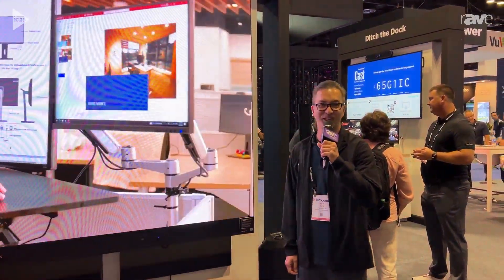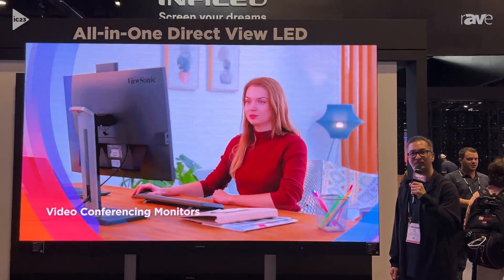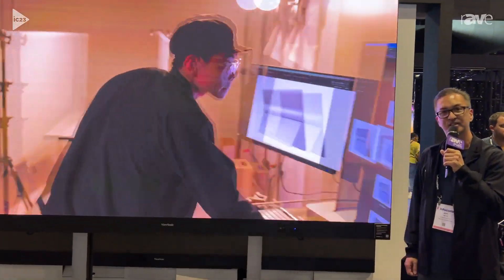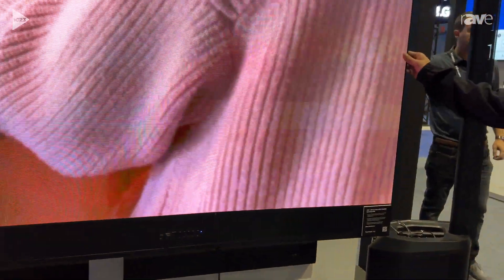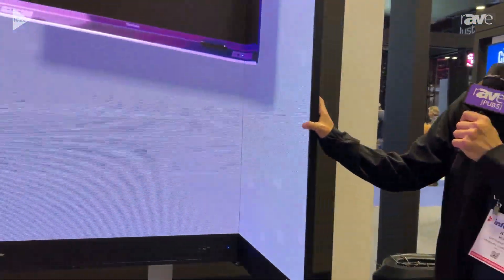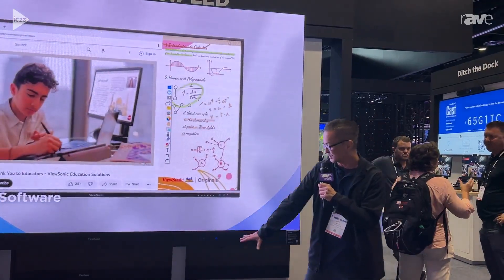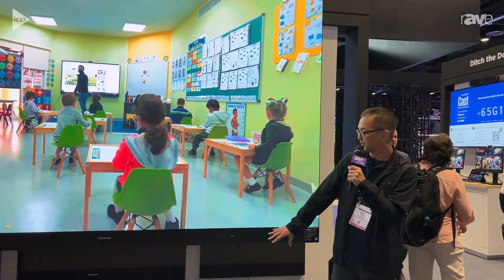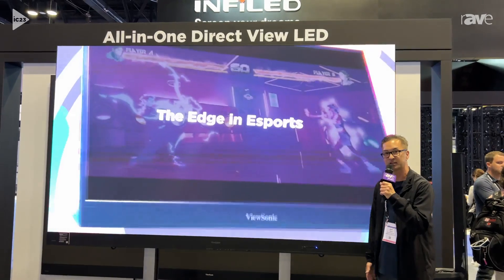InfoComm 2023: ViewSonic Demos LDS135-151 All-in-One dvLED Mobile Kit with Quick Set-Up